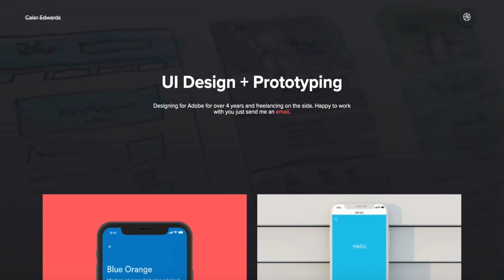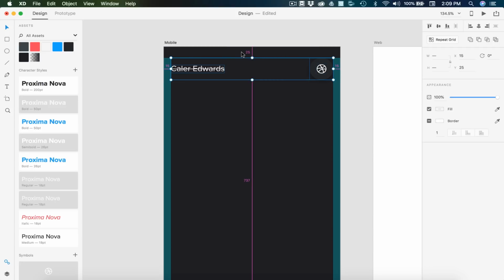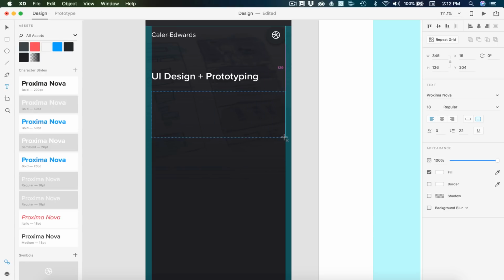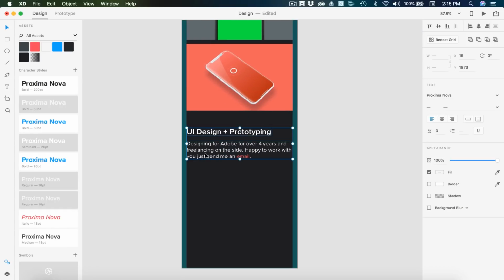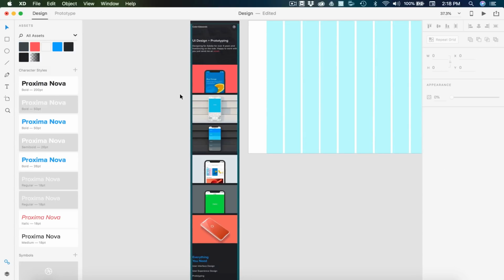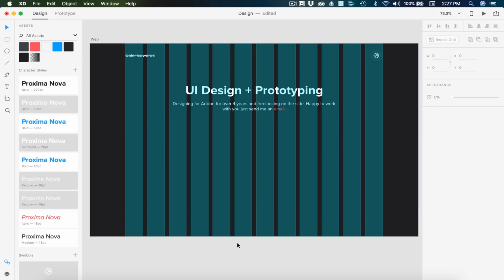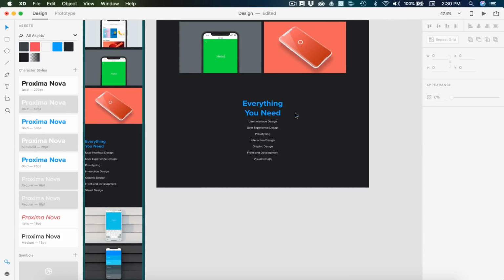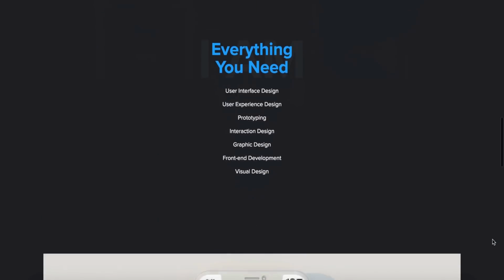How to Design and Code a Responsive Portfolio Website - Part 1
This is part 1 of 2 for a responsive portfolio website. This dark themed website is a simple project to show off your work. This is viewable on all devices like desktop, mobile and tablets. This website can be used for UI/UX designer, graphic designers, developers, photographers and so many more to show off your work in a clean modern way. This website includes a landing section, about you, work, and skills. Enjoy the video :D

Used:
Adobe Xd (Design)
Brackets (Code)